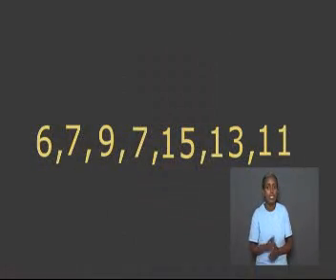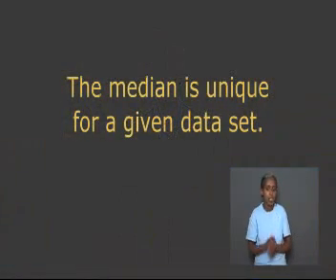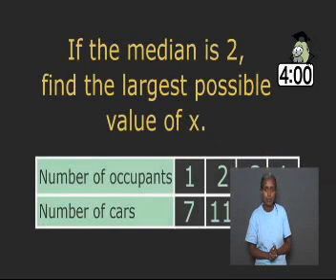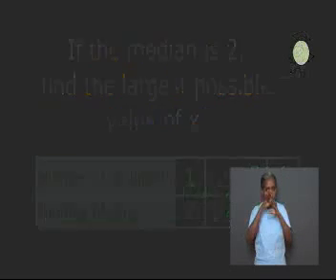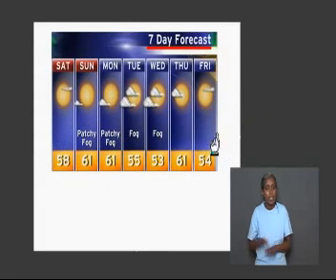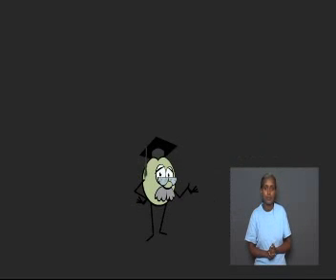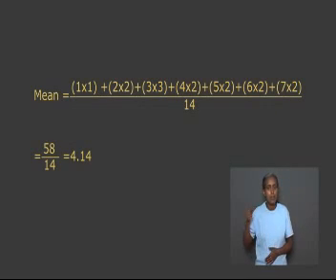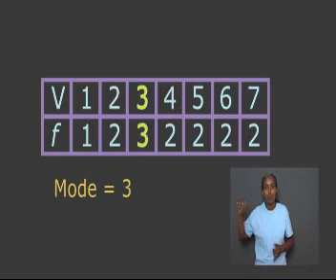9 6 10 web